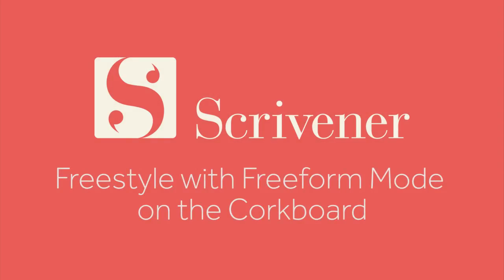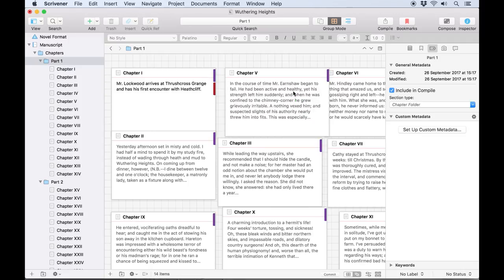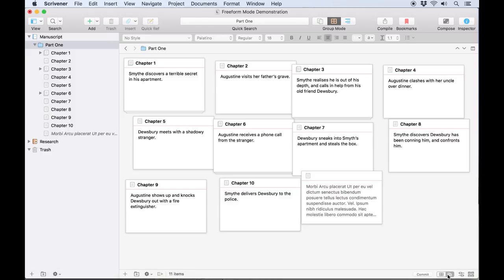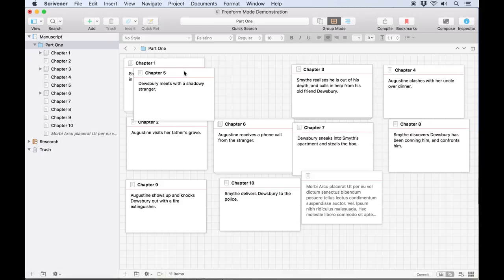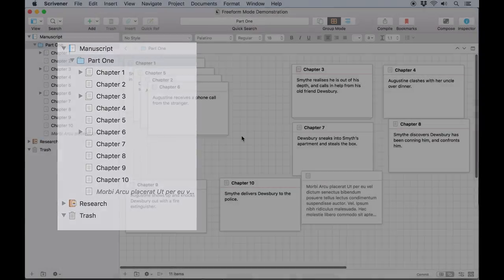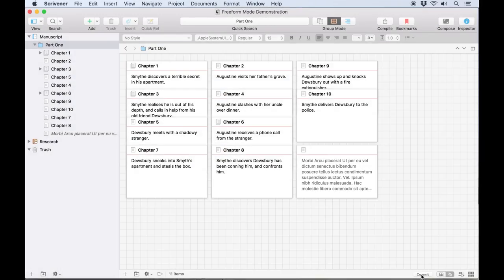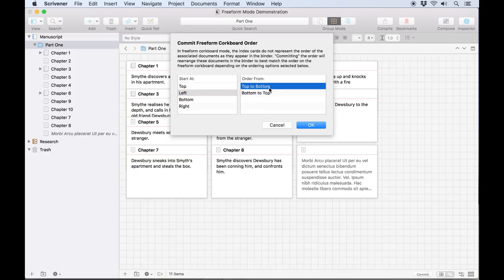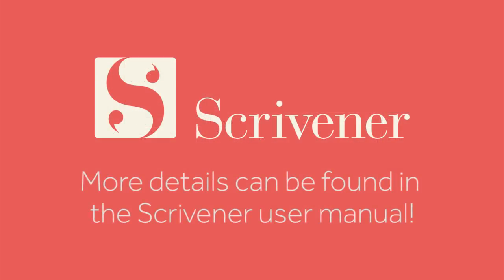Outlining and Structuring - Freestyle with Freeform Mode on the Corkboard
Get messy with Scrivener's freeform corkboard mode.